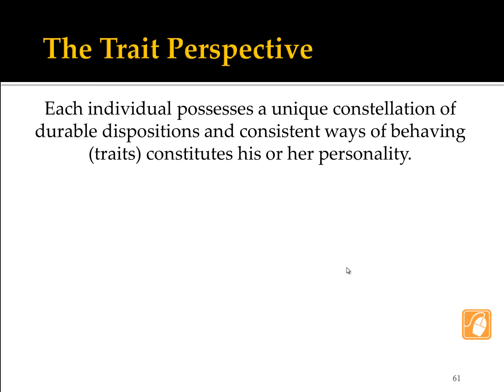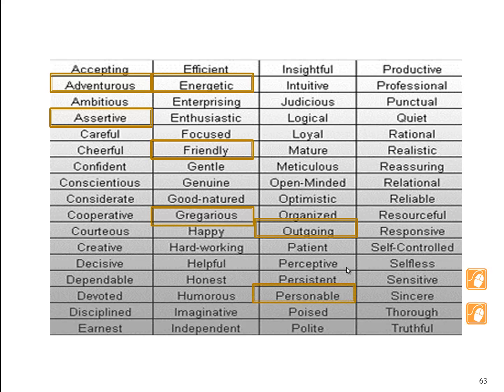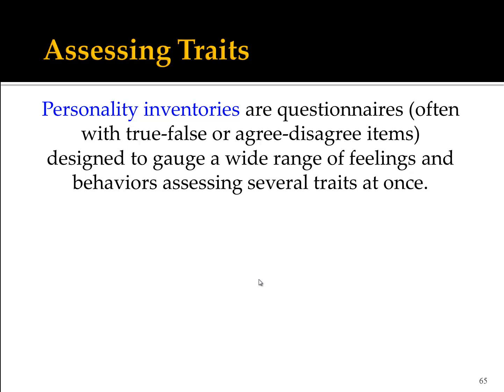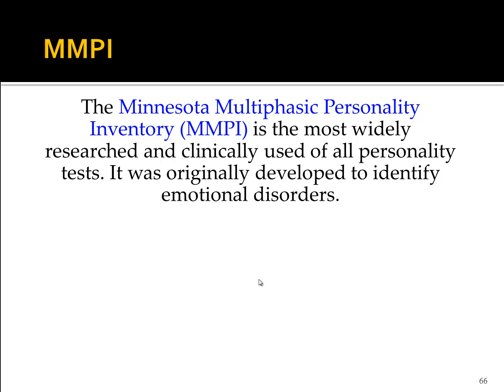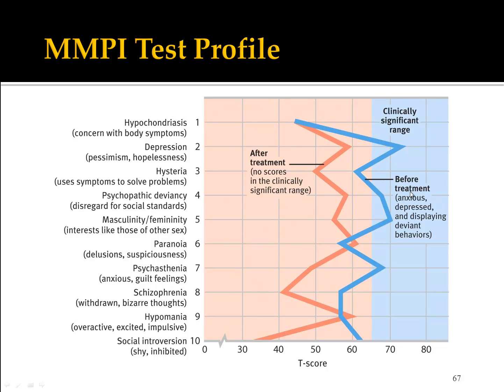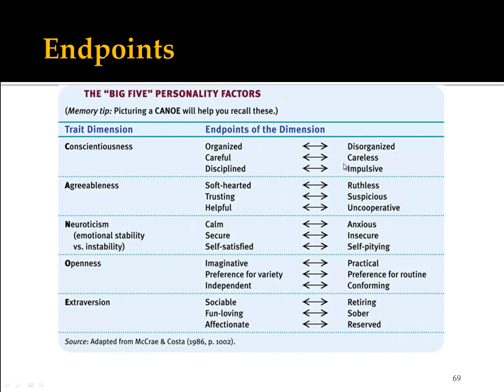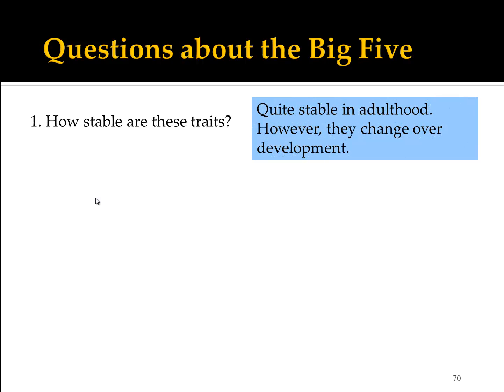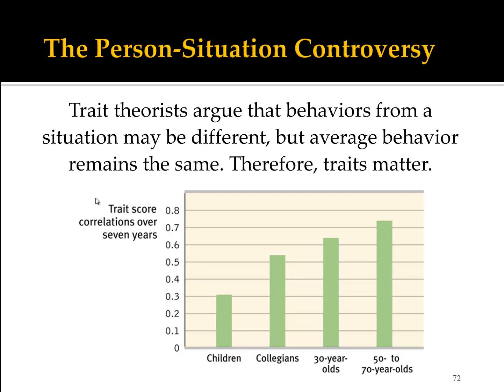Ch14 Part 6 Trait Theories